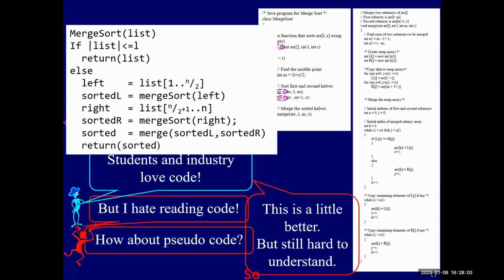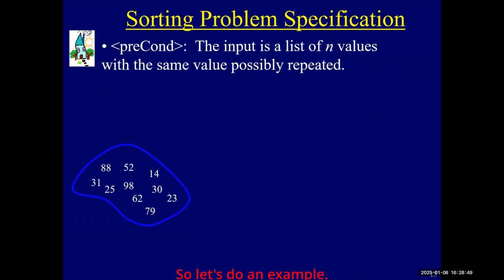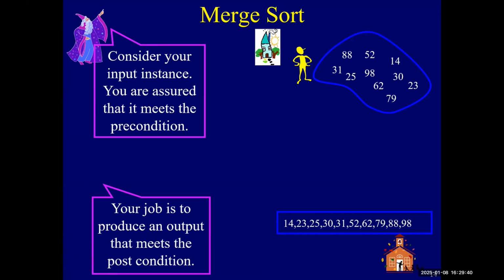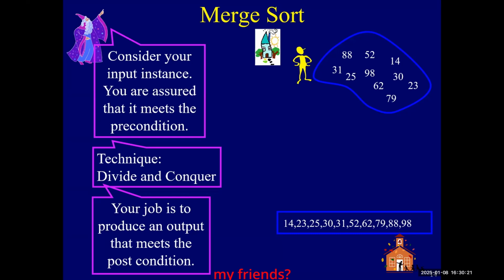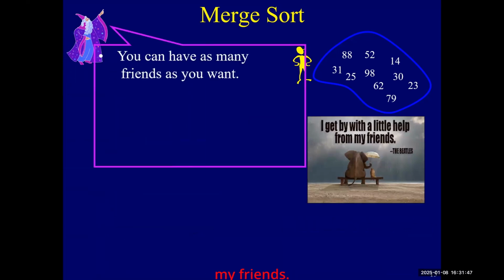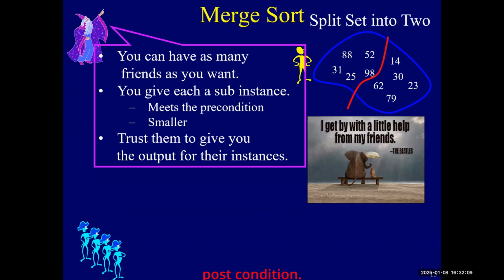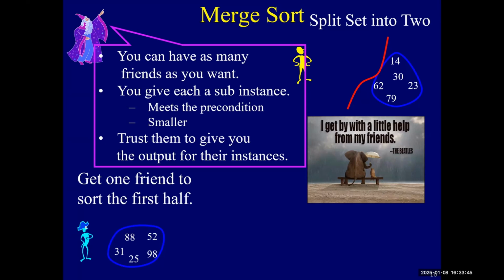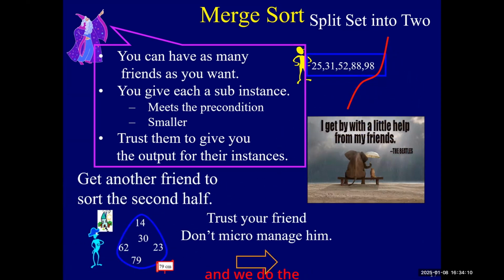2101 Unit 05 Merge Sort